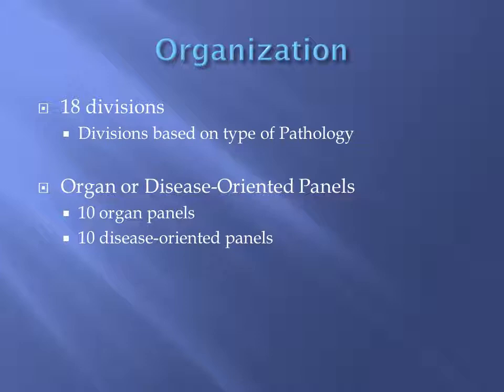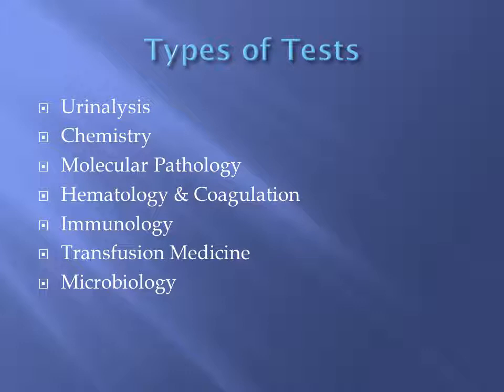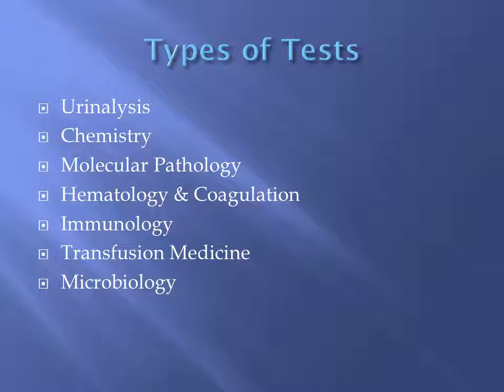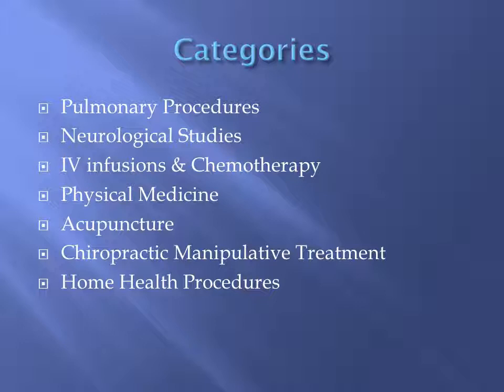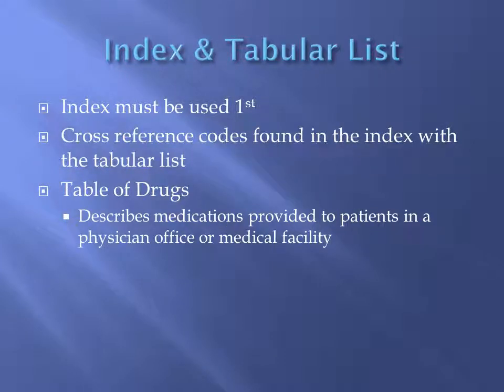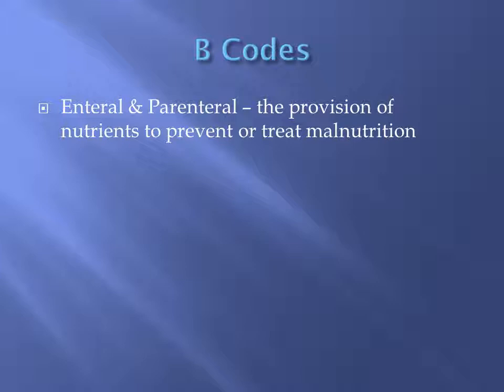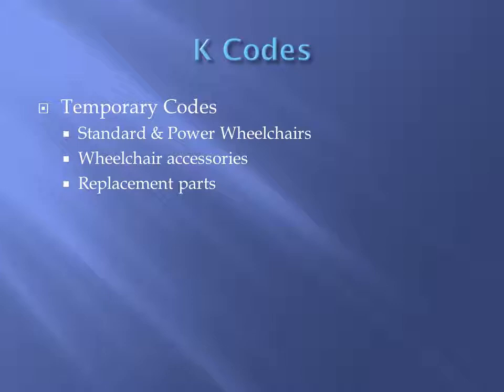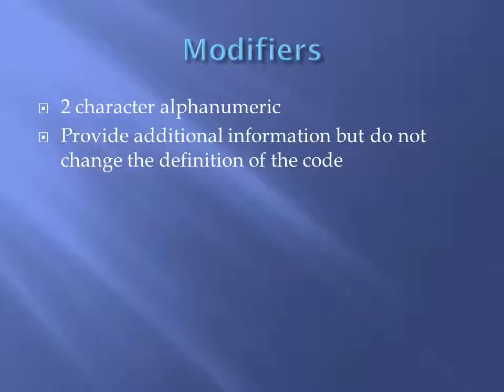Chapter 13, 14, 15